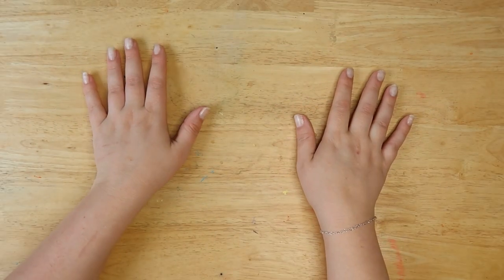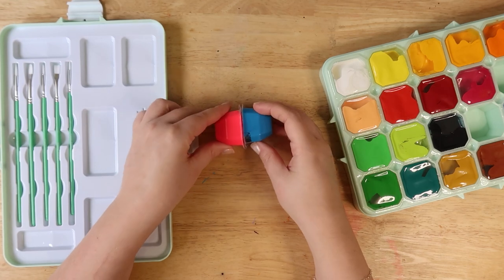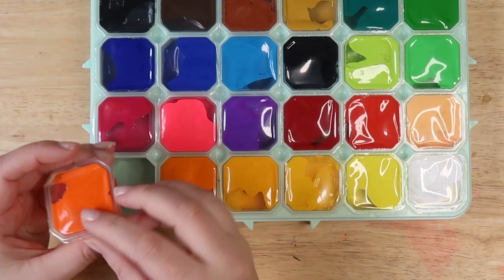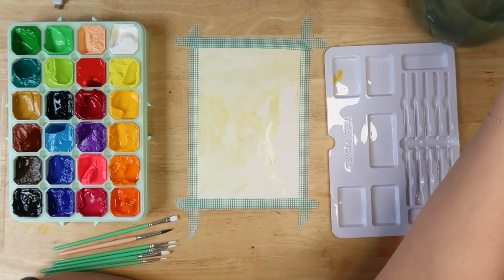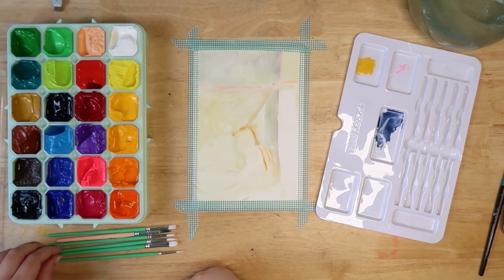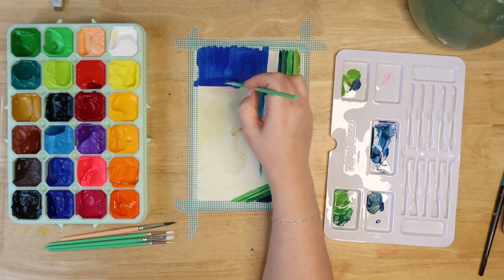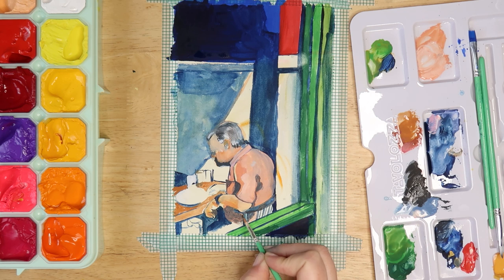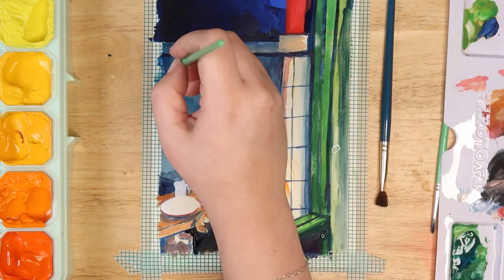GEM JELLY PAINT? But is it any good? Let's find out!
Satisfying gem jelly gouache paint, I am a sucker for some good shaped paints, but are they good? These are not HIMI MIYA gouache but a different brand named tavolozza.

My Equipment -
• My Camera